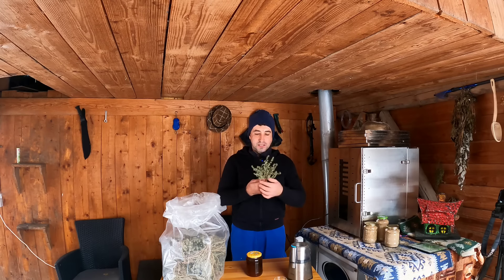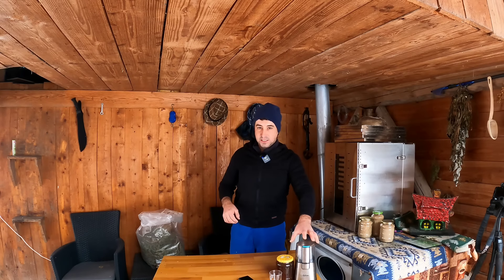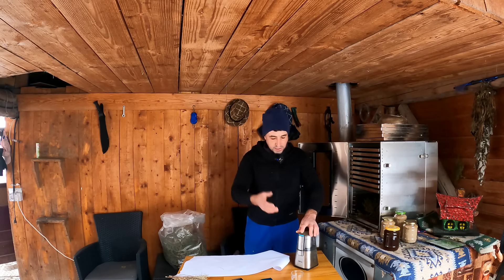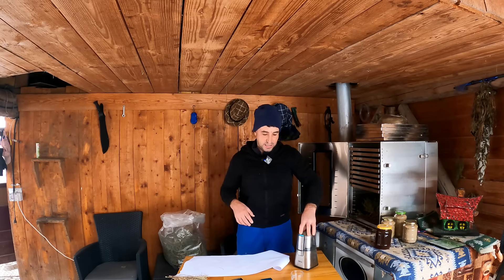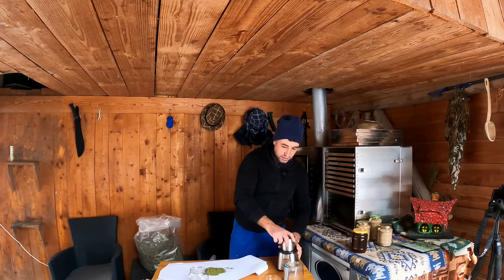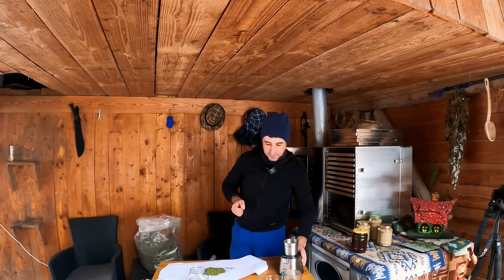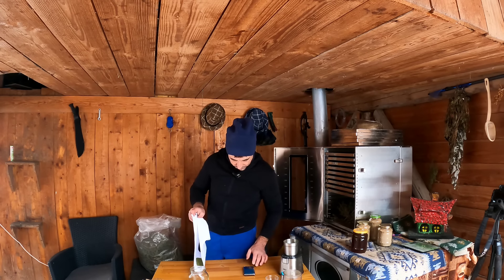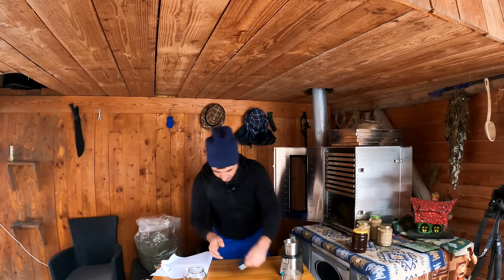ANTIBIOTIC NATURAL - MIERE CU CIMBRU : Leacul care Vindecă Tusea, Răceala și Gripa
Mierea cu cimbru este un remediu natural bine-cunoscut, datorită proprietăților sale terapeutice remarcabile. Combinarea mierii de albine, un antiseptic natural, cu cimbrul, o plantă aromatică bogată în uleiuri esențiale, creează un antibiotic natural eficient pentru combaterea tusei, răcelii și gripei.

Beneficii principale:
Combate infecțiile respiratorii:
Mierea calmează gâtul iritat, în timp ce cimbrul acționează ca un expectorant natural, ajutând la eliminarea mucusului.
Proprietăți antibacteriene și antivirale:
Uleiurile volatile din cimbru (cum ar fi timolul și carvacrolul) sunt recunoscute pentru acțiunea lor antibacteriană, iar mierea stimulează sistemul imunitar.
Calmează tusea:
Perfect pentru tusea uscată sau productivă, datorită efectului calmant al mierii și capacității cimbrului de a relaxa musculatura căilor respiratorii.
Îmbunătățește digestia și susține sănătatea generală:
Cimbrul ajută digestia, iar mierea furnizează energie și nutrienți esențiali.
Cum se prepară:
Ingrediente necesare:

1KG de miere naturală (ideal de , mană, poliflora de munte , salcâm sau tei).
2-3 linguri de cimbru uscat sau câteva crenguțe de cimbru proaspăt.
Instrucțiuni:

Pune cimbrul într-un borcan curat.
Toarnă mierea peste cimbru și amestecă bine.
Lasă compoziția să stea într-un loc răcoros și întunecat timp de 7-10 zile.
Strecoară, dacă este necesar, și păstrează preparatul într-un borcan ermetic.
Mod de administrare:
Pentru răceală sau gripă: 1 linguriță de 2-3 ori pe zi - la 6 ore
Pentru tuse: 1 linguriță dimineața și seara.
Preventiv: 1 linguriță zilnic în sezonul rece.

Vă dorim vizionare plăcuta !

CUM NE PUTEȚII SUSȚINE ?

CUM PUTEM COMUNICA?

CE PRODUSE FOLOSESC !